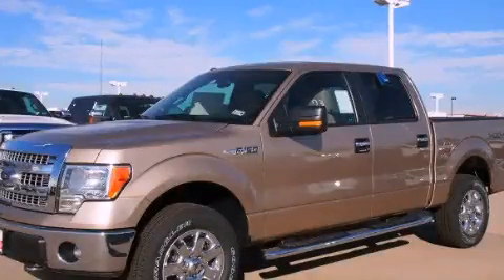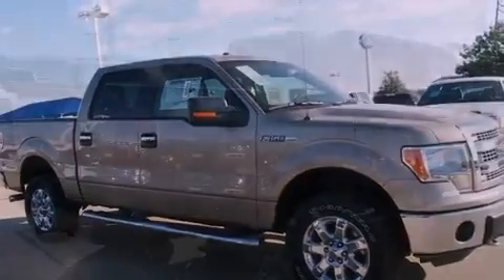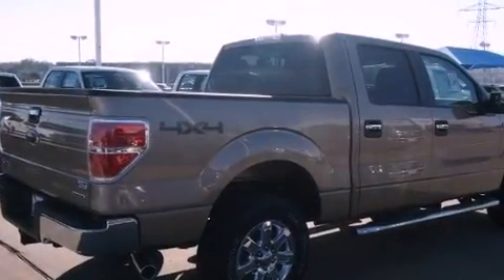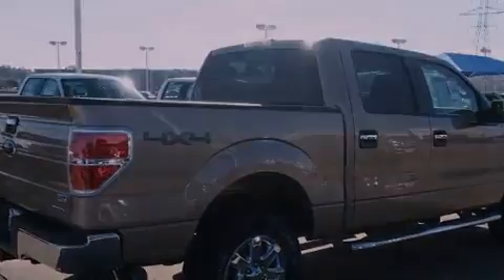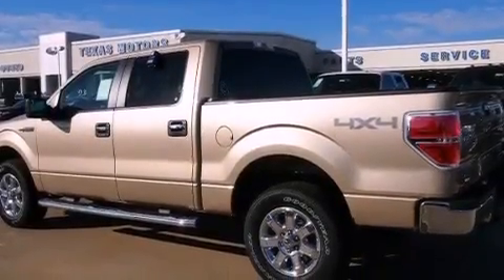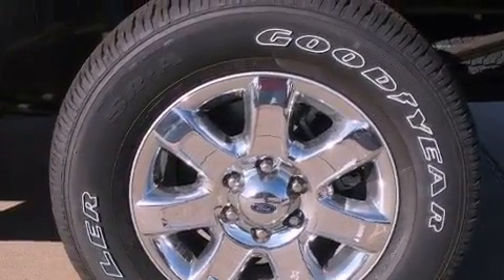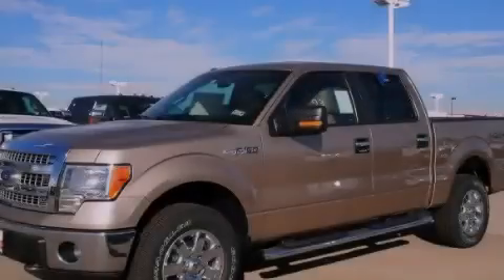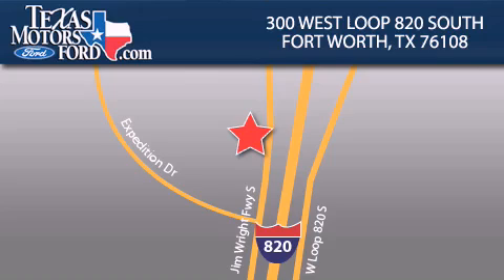2013 Ford F-150 Arlington TX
Year : 2013
 Make : Ford
 Model : F-150
 Engine : Gas/Ethanol V8 5.0L/302
 Trans . : Automatic
 Exterior : PALE ADOBE METALLIC
 Miles : 4

 300 West Loop 820 South

 2013 Ford F-150 Fort Worth TX